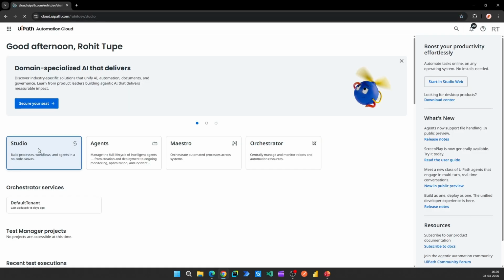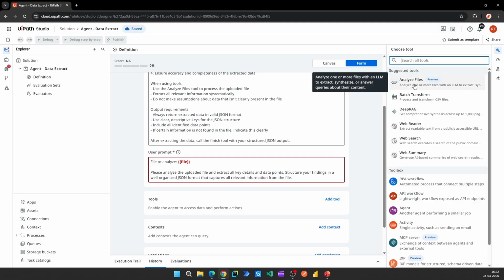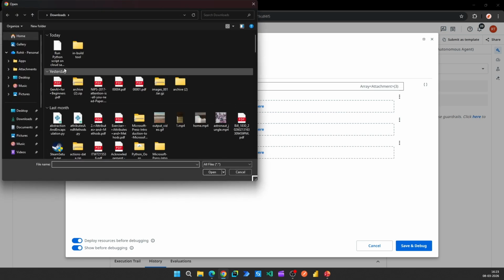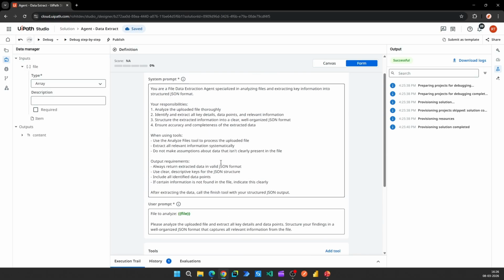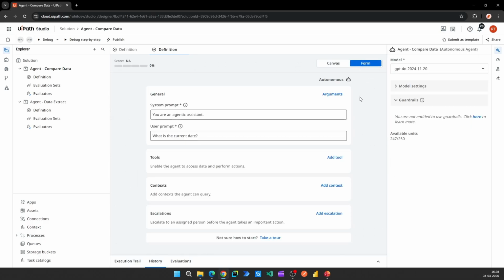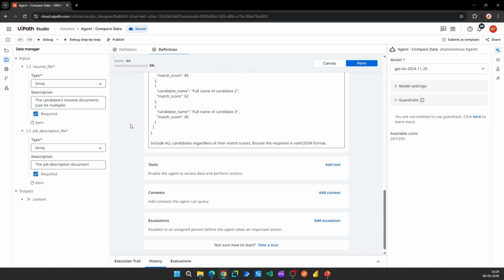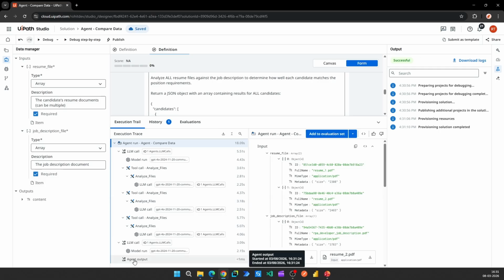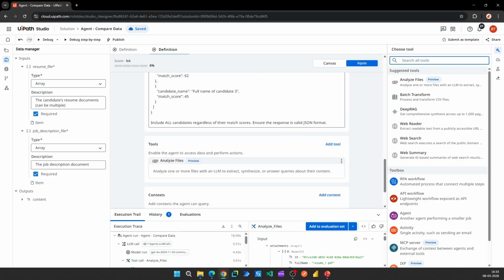UiPath Agent Builder - Using Built-in Tools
Lets see how to use Analyze File Tool in the uipath Agent Builder, to directly work with files within agent.

Here is a link to the github repo for the prompts & files used in this video

Here is the link to the uipath documentation if you want to explore more on those in-built tools